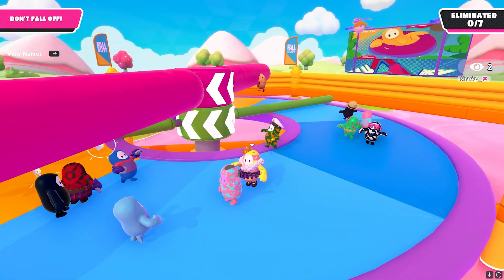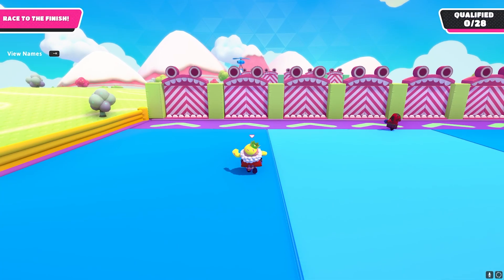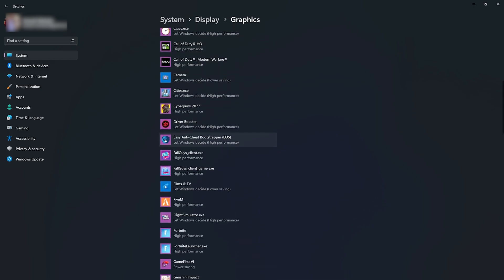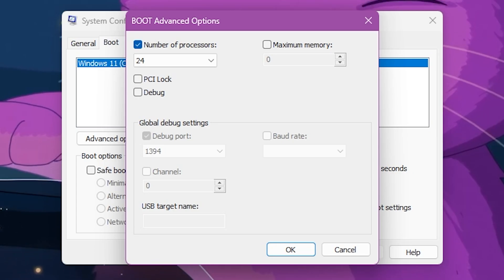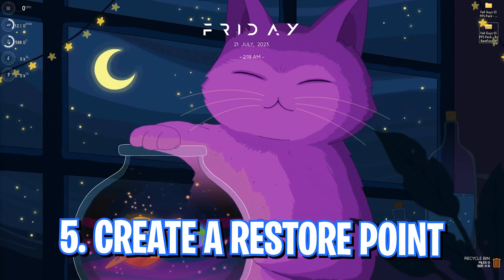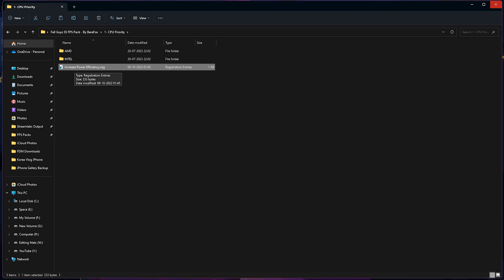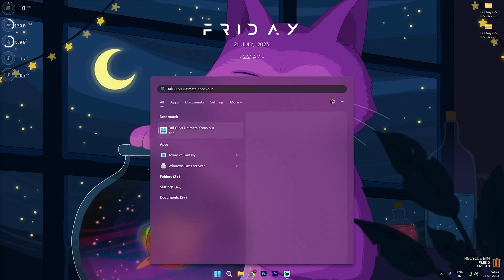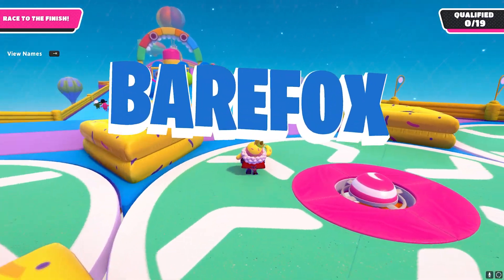Fall Guys Season 5: BOOST FPS with these NEW SETTINGS!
Get 7-Day Remote Game Trial: E9OL6G18DX, Only 200!

▬▬▬▬▬▬▬▬▬ஜ۩۞۩ஜ▬▬▬▬▬▬▬▬▬
▬▬▬▬▬▬▬▬▬ஜ۩۞۩ஜ▬▬▬▬▬▬▬▬▬

🔽 Download Links 🔽

🔽 Timestamps 🔽
0:00 - Amazing Intro
0:35 - Essential Windows Settings
1:19 - Play PC Games on Mobile
2:20 - Graphic Settings
2:47 - Disable Xbox Gamebar
3:00 - De-Animate Windows
3:36 - System Configuration
4:02 - Defragment Disks
5:16 - Create a Restore Point
5:45 - Fall Guys S5 FPS Pack
7:29 - Best In-Game Settings
8:47 - Amazing Outro